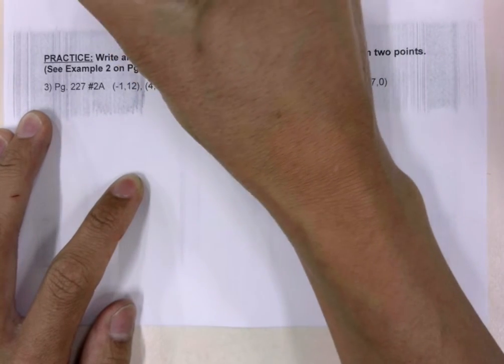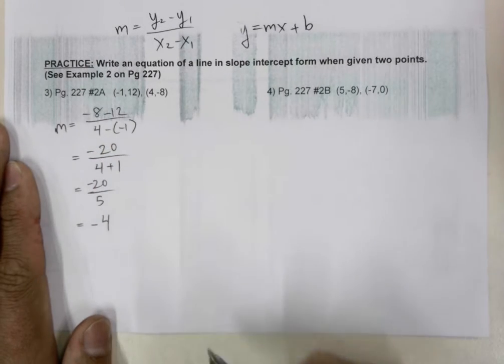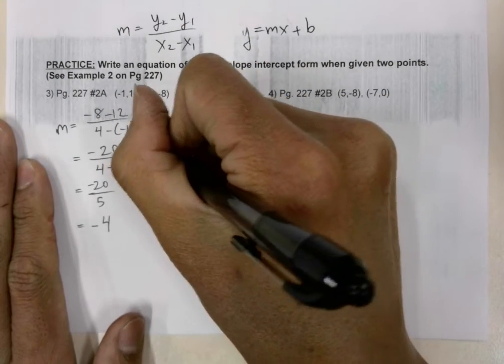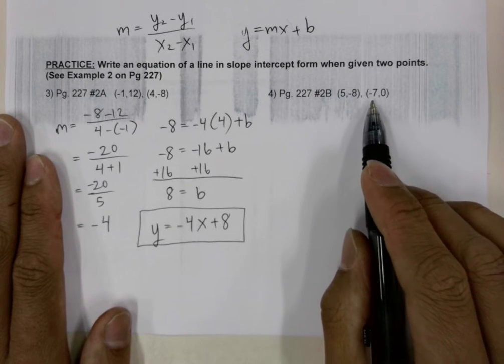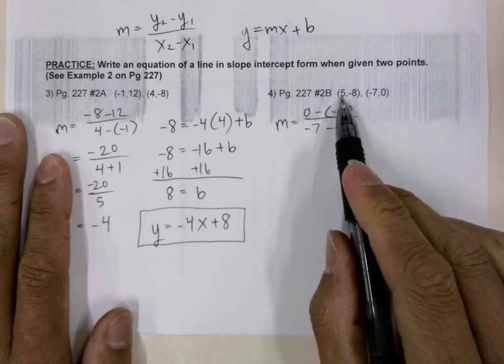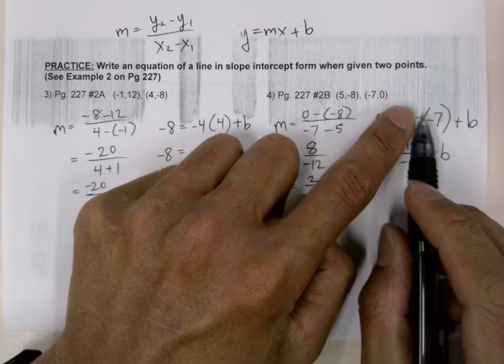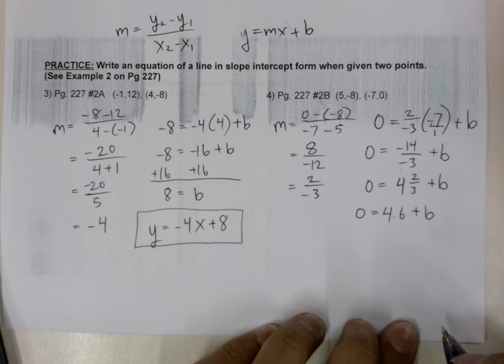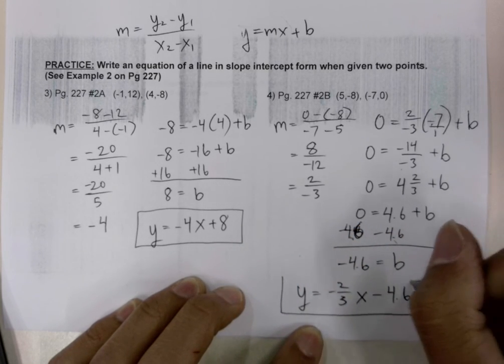Ch. 4.2 - Practice 2